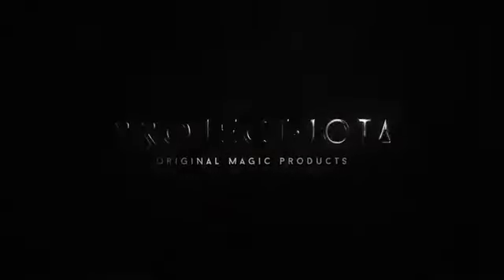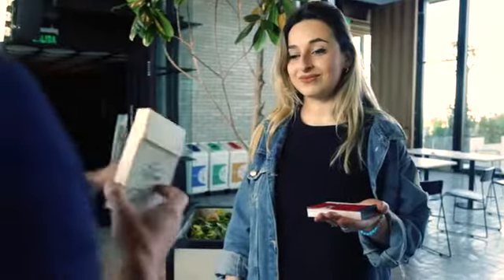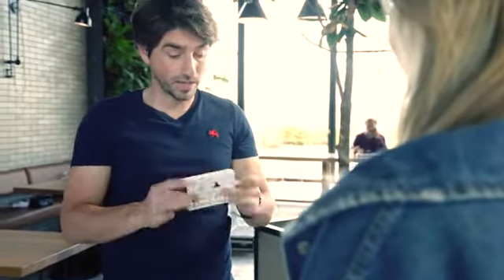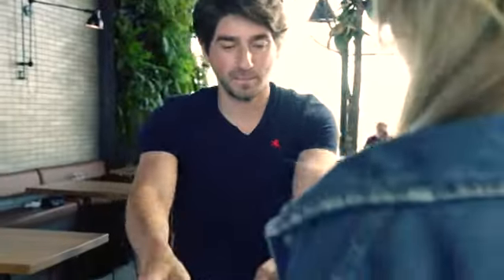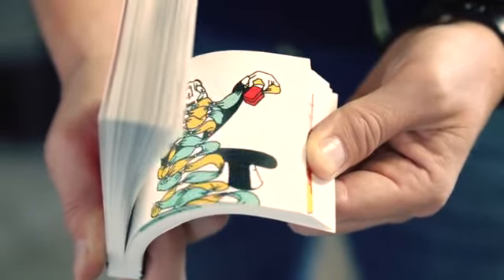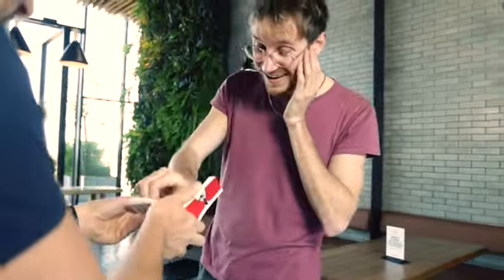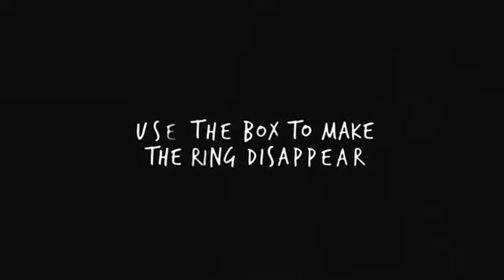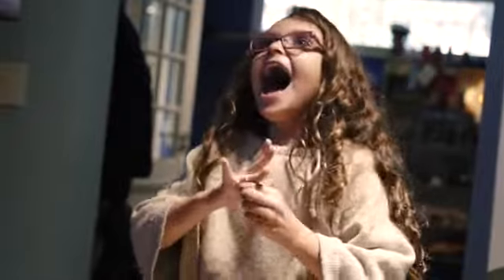FLIP BOOK MAGICIAN - Jota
FLIP BOOK MAGICIAN à 64,90€  est une illusion de bague les plus originales dans une nouvelle version !
Vous pouvez clairement faire disparaître la bague d'un spectateur et la faire réapparaître à l'intérieur d'un encadré dessiné sur un Flipbook comme la dernière partie de l'histoire !
Et le meilleur, le spectateur secoue la boîte, entend jusqu'au dernier moment sa bague bouger à l'intérieur, et la sort enfin lui-même du Flipbook .

 ▪  Aucun doublon n'est utilisé et il n'y a pas de changement de sonnerie.
 ▪  Vous ne touchez pas à l'anneau
 ▪  Le spectateur tient la boîte jusqu'au dernier moment
 ▪  La disparition est totalement propre.
 ▪  Il n'y a pas de mouvements étranges
 ▪  Le spectateur prend lui-même sa bague à la fin.
 ▪  C'est facile à faire.
 ▪  Vous n'avez besoin d'aucun élément supplémentaire pour la disparition ou la réapparition.
 ▪  Se réinitialise automatiquement une fois terminé.

Vous recevrez le Flipbook , sa boite contenant et un emballage résistant pour les transporter.
Vous utilisez la boîte pour la disparition, et le flipbook pour raconter l'histoire magique et faire réapparaître la bague.
Tutoriel en ligne en anglais et en espagnol avec une explication détaillée.